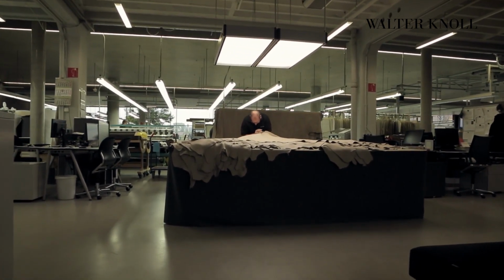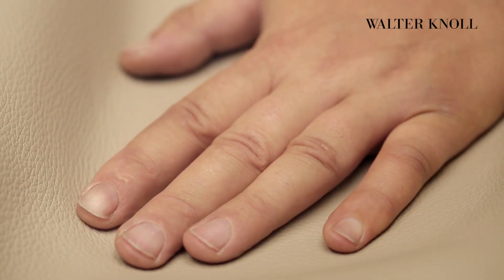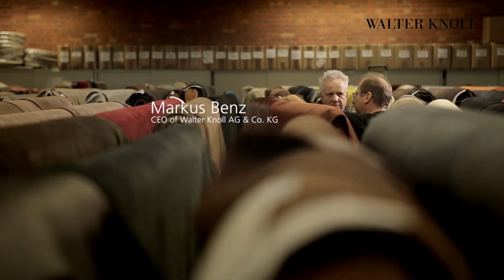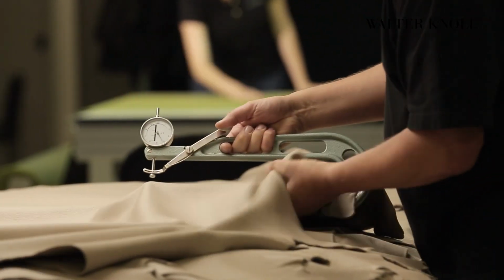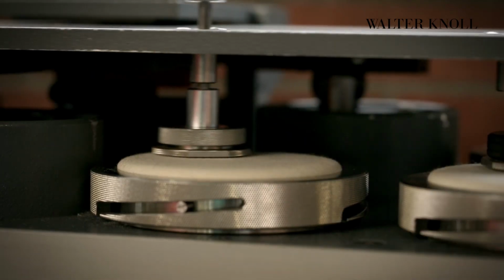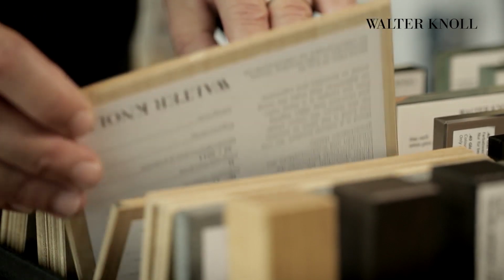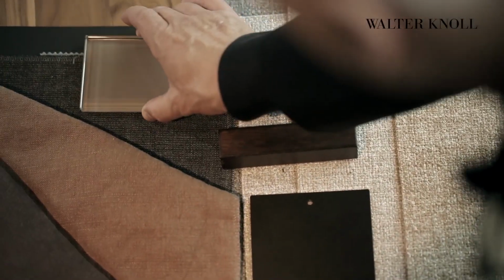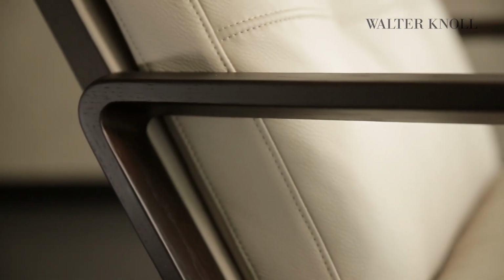Masterly Craftsmanship: Finest Materials